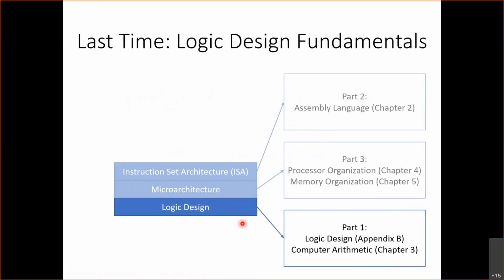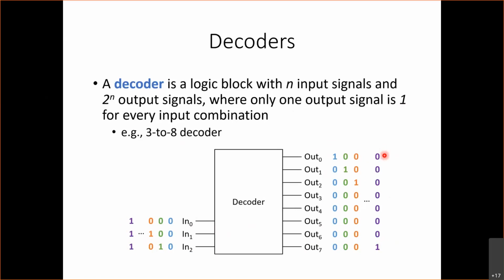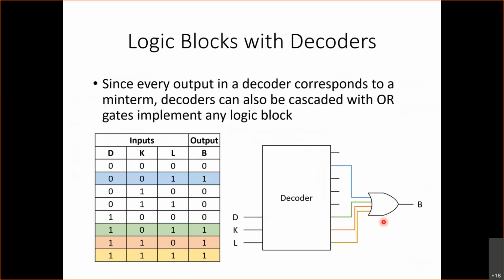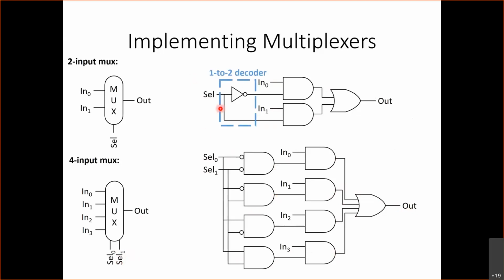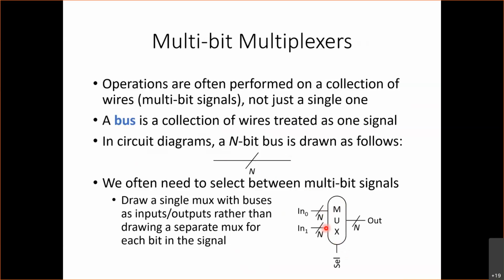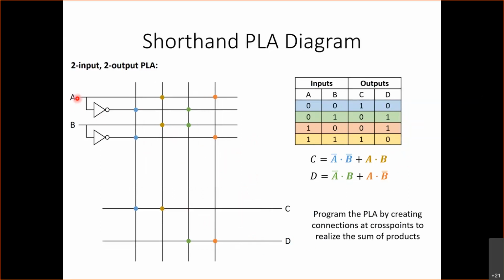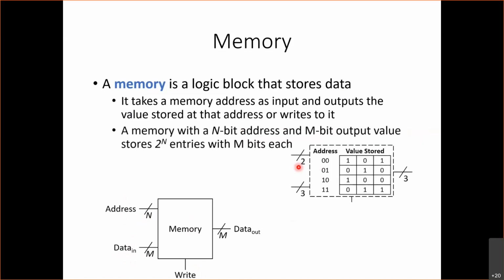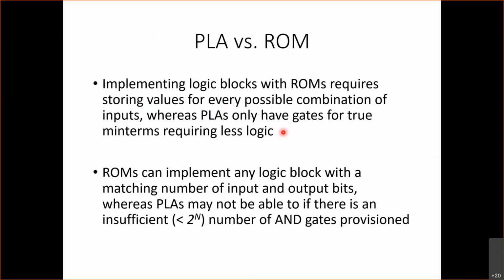Lecture 06 - Combinational Logic Blocks